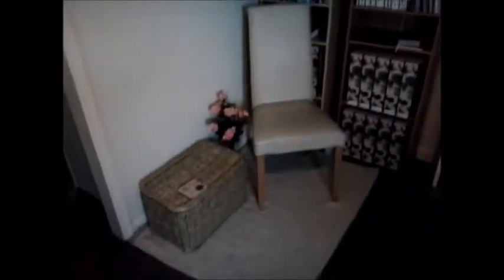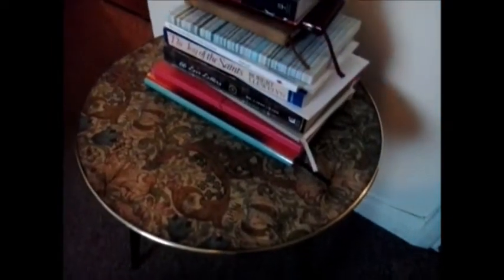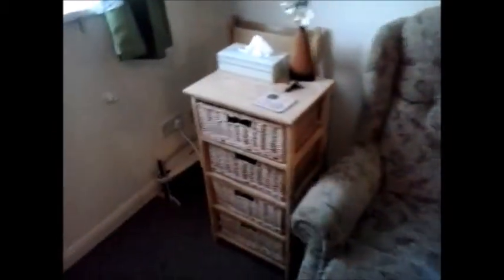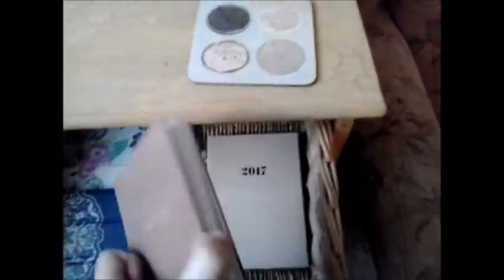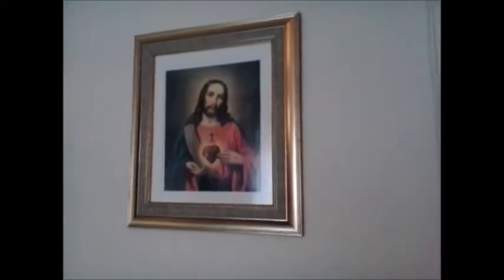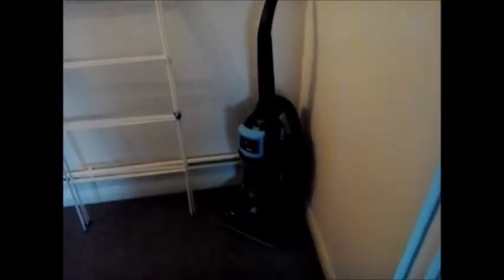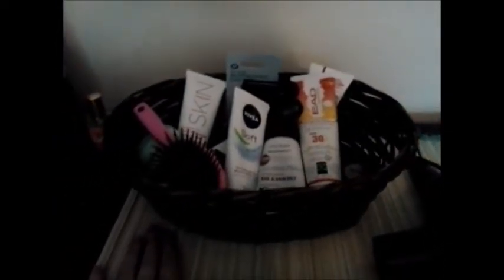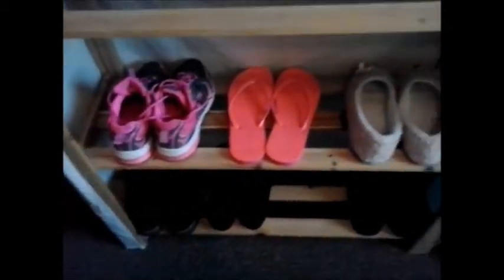Minimalist apartment tour